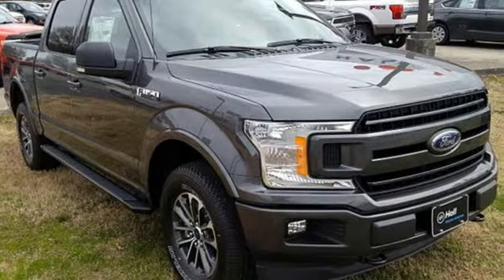New 2019 Ford F-150 Newport News VA Hampton, VA #599164 - SOLD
Year: 2019
Make: Ford
Model: F-150
Trim: XLT
Engine: EcoBoost 3.5L V6 GTDi DOHC 24V Twin Turbocharged
Transmission: 10-Speed
Color: Gray
Interior: Black
Stock #: 599164
VIN: 1FTEW1E44KFB25654
Equipment Group 302A Luxury (4.2" Productivity Screen in Instrument Cluster, Fixed Backlight w/Privacy Glass, Power Glass Heated Sideview Mirrors, and Rear Window Defroster), FX4 Off-Road Package (Tray Style Floor Liner), Max Trailer Tow Package (Engine Oil Cooler, Integrated Trailer Brake Controller, Pro Trailer Backup Assist, and Upgraded Front Stabilizer Bar), XLT Power Equipment Group (Power-Sliding Rear Window), XLT Sport Appearance Package (Wheels: 18" 6-Spoke Machined-Aluminum), 4WD, 110V/400W Outlet, 4-Wheel Disc Brakes, 6 Speakers, ABS brakes, Air Conditioning, Alloy wheels, AM/FM radio, Auto High-beam Headlights, Brake assist, Bumpers: chrome, Compass, Delay-off headlights, Driver door bin, Driver vanity mirror, Dual front impact airbags, Dual front side impact airbags, Electronic Locking w/3.55 Axle Ratio, Electronic Stability Control, Emergency communication system, Front anti-roll bar, Front Center Armrest w/Storage, Front fog lights, Front License Plate Bracket, Front wheel independent suspension, Fully automatic headlights, Illuminated entry, Low tire pressure warning, Occupant sensing airbag, Outside temperature display, Overhead airbag, Panic alarm, Passenger door bin, Passenger vanity mirror, Power door mirrors, Power steering, Power windows, Radio data system, Radio: AM/FM Stereo w/6 Speakers, Rear step bumper, Remote keyless entry, Reverse Sensing System, Security system, Speed control, Speed-sensing steering, Split folding rear seat, Steering wheel mounted audio controls, SYNC 3, Tachometer, Tailgate Step w/Tailgate Lift Assist, Telescoping steering wheel, Tilt steering wheel, Traction control, Variably intermittent wipers, Voice-Activated Touchscreen Navigation, and Voltmeter. *Every Internet Price includes current applicable manufacturer rebates, incentives, and dealer discounts. Some incentives may require financing through the manufacturera€TMs finance company on approved credit. You may also qualify for additional manufacturer incentive programs (e.G., College graduate, owner loyalty, and military). See dealer for more details about these programs. Your additional costs are sales tax, tag and title fees for the state in which the vehicle will be registered, freight, any dealer-installed options (if applicable) and a dealer processing fee ($699 Virginia, North Carolina). Freight charges: $875 (Fiesta, Focus, Taurus); $895 (Fusion); $900 (Mustang); $995 (EcoSport, Edge, Escape, Explorer, Flex); $1,120 (Transit Connect); $1,195 (Expedition); $1,295 (F-150 Reg, Superduty S/C); $1,.395 (F-150 S/C, Transit); $1,495 (F-150 Crew, Superduty Crew). Prices are subject to change, and prior sales are excluded. While every reasonable effort is made to ensure the accuracy of this information, we are not responsible for any errors or omissions contained on these pages. Please verify any information in question with the dealer. Price includes: $2,250 - Retail Customer Cash. Exp. 04/01/2019, $1,000 - Special Package Retail Customer Cash. Exp. 04/01/2019, $750 - Bonus Customer Cash. Exp. 04/01/2019, $250 - Ford Credit Retail Bonus Customer Cash. Exp. 04/01/2019, $750 - Retail Bonus Customer Cash. Exp. 04/01/2019

Address:
12896 Jefferson Ave